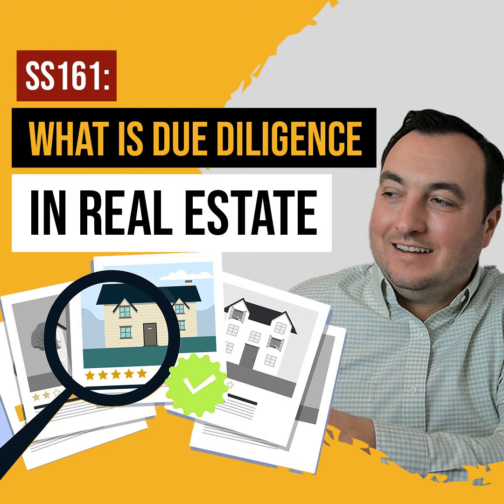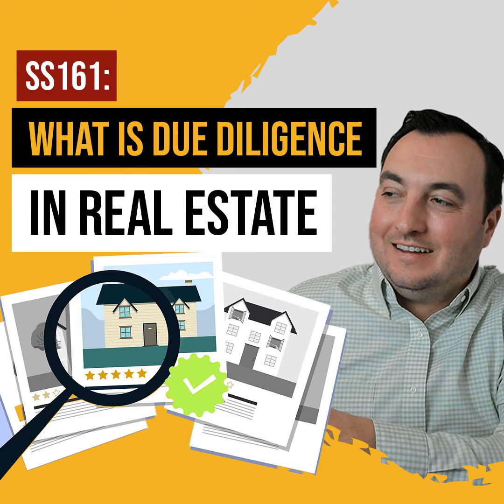SS161: What is Due Diligence in Real Estate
Due diligence is a very important part of investing in real estate. In this episode, Charles discusses what due diligence is and how it is performed.